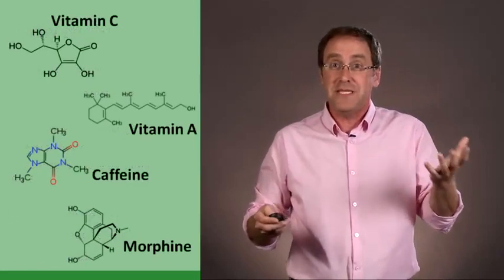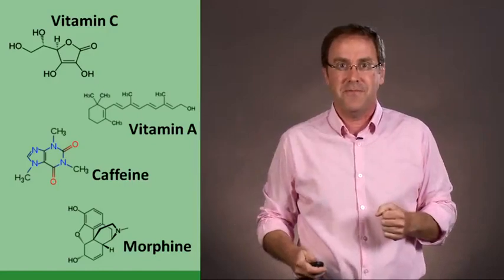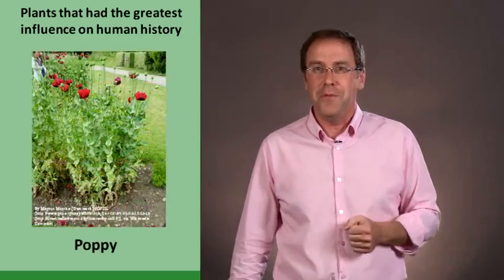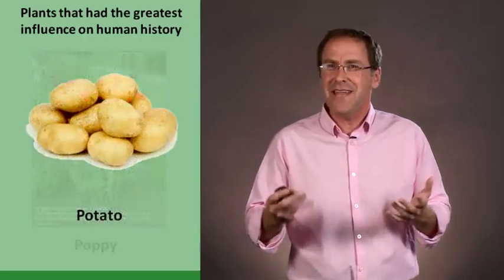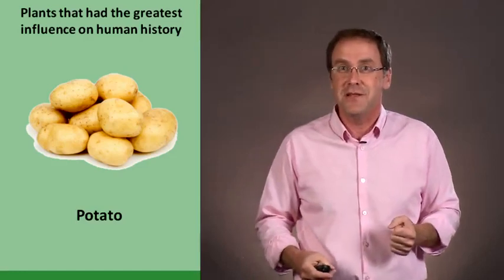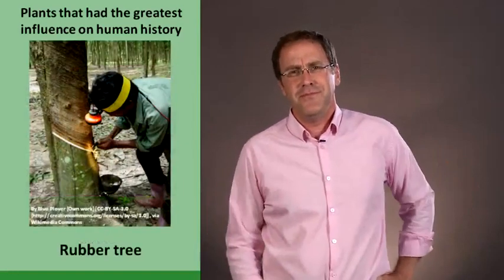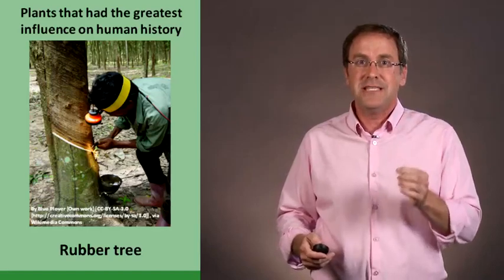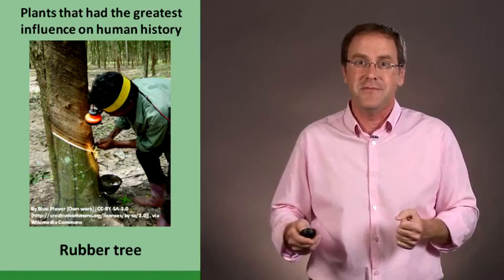What A Plant Knows || 5 2 1 2 Our Life and Plants